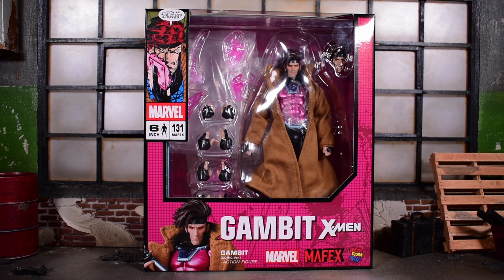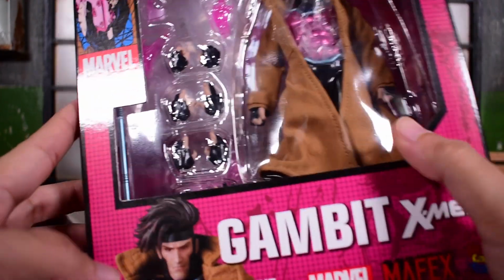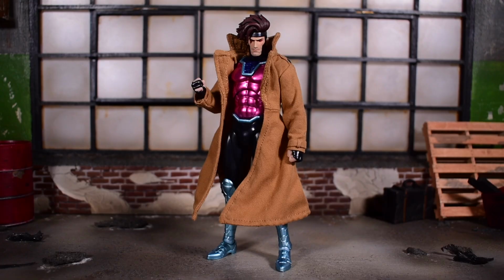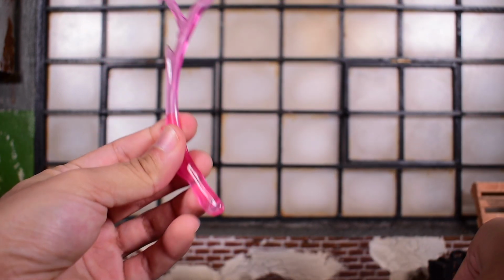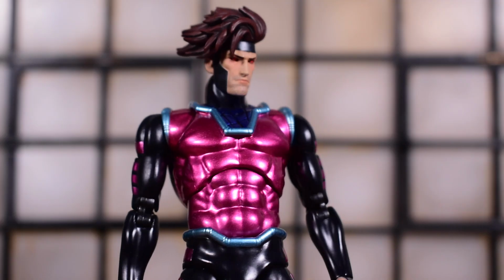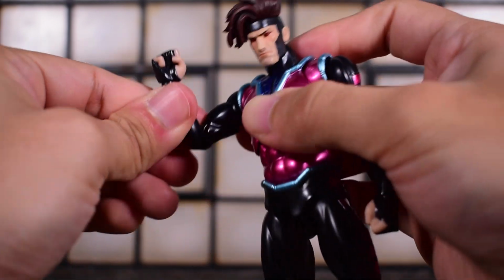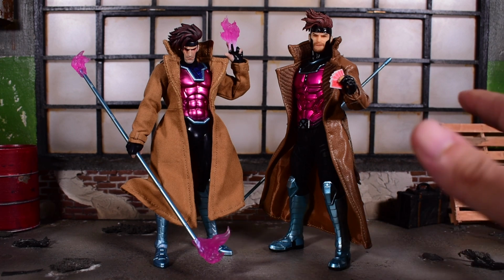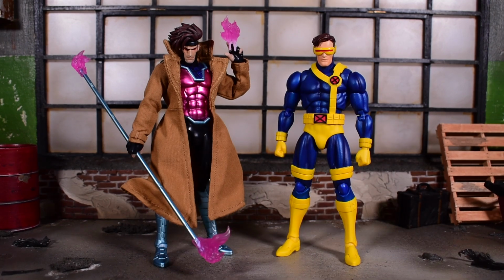Medicom Mafex 131 X-Men Gambit REISSUE Comic Figure Review